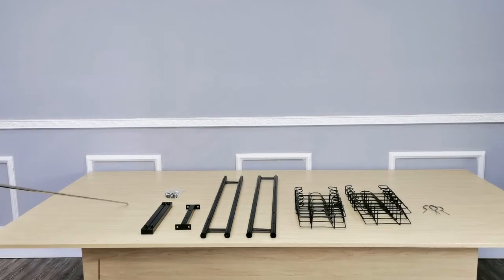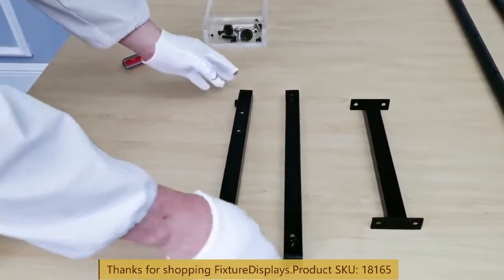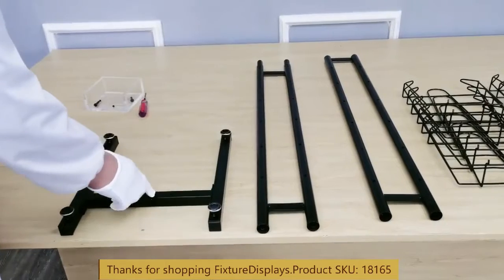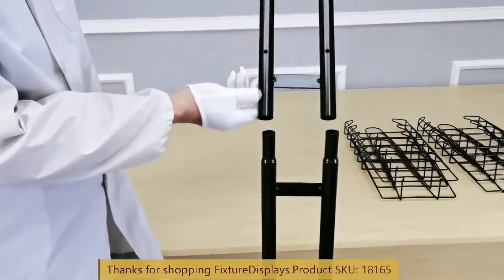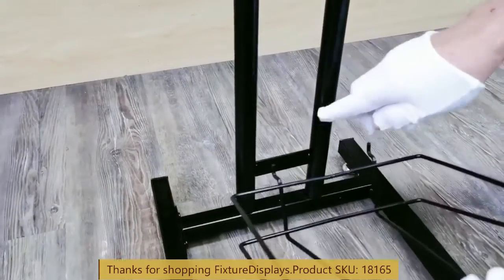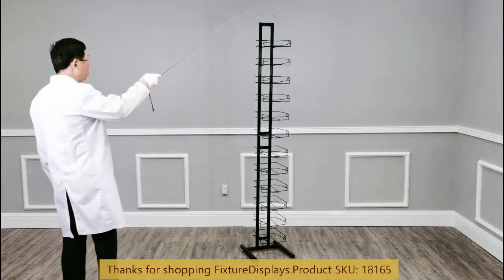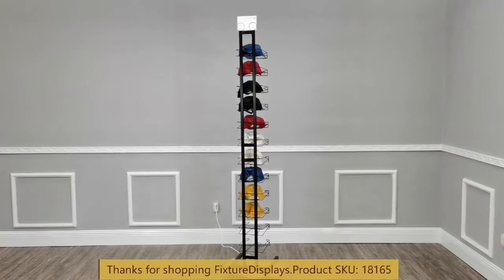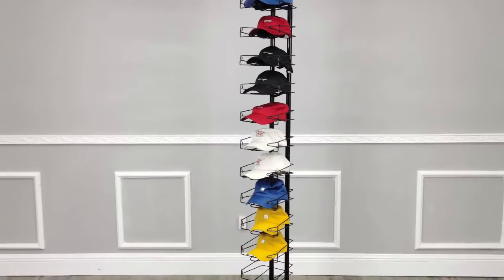18165 Hat Rack Baseball Cap display storage organizer closet retail shop sports team Instructions